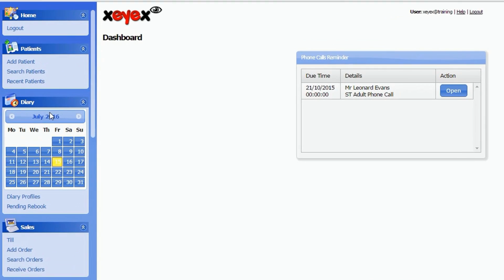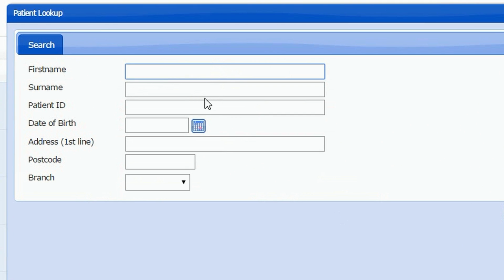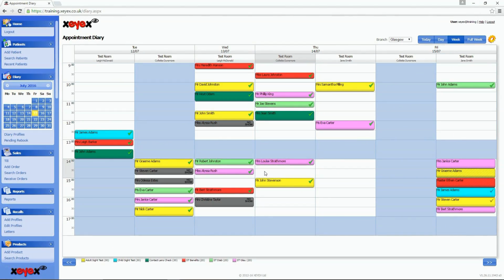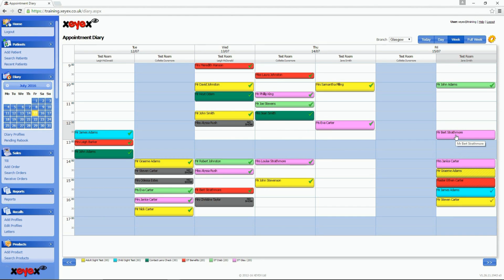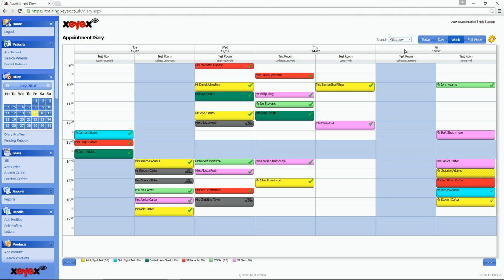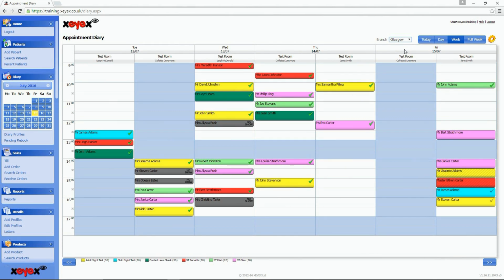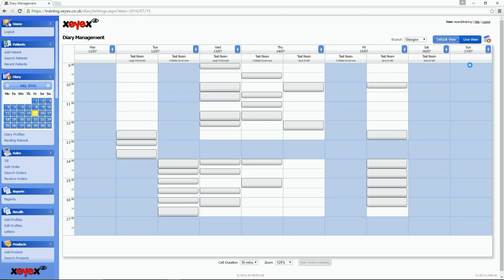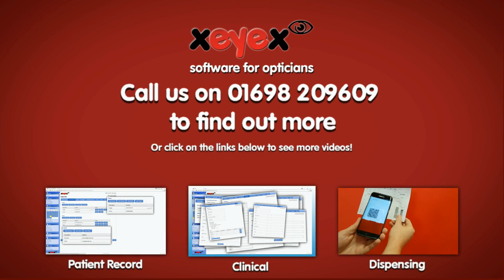Practice Diary - Opticians Software from XEYEX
Cloud based software and PMS for independent opticians. Watch this short video on our diary and integrated online appointment booking function. Make appointments, easily rearrange, run multiple clinics and see cross branch diaries with a few clicks.